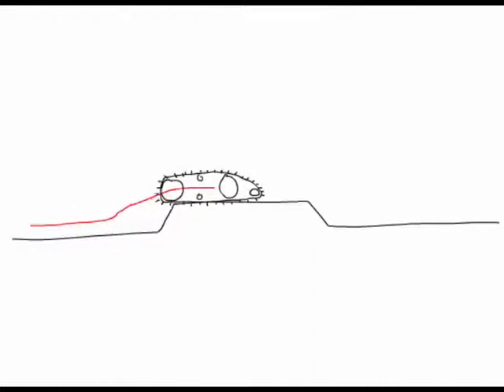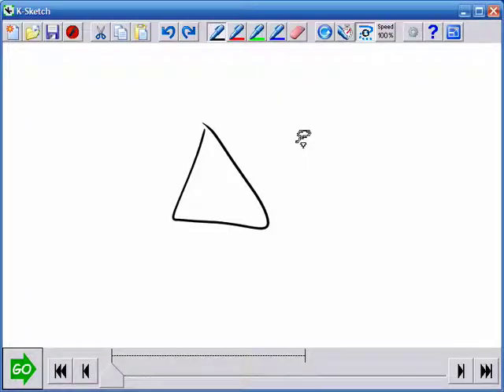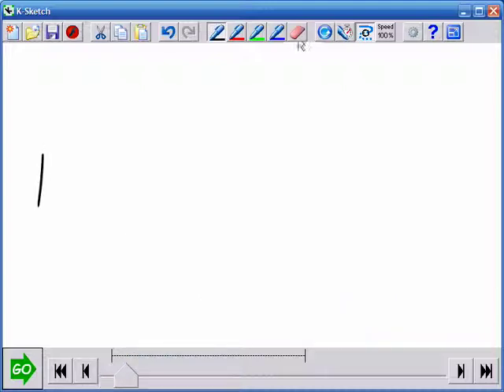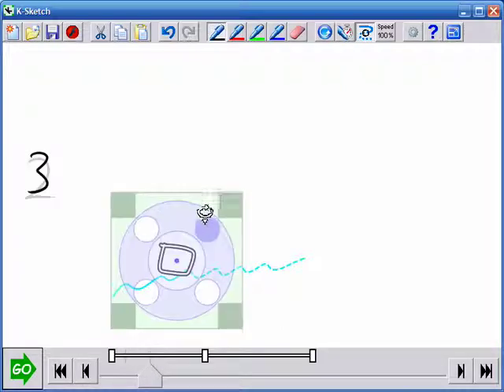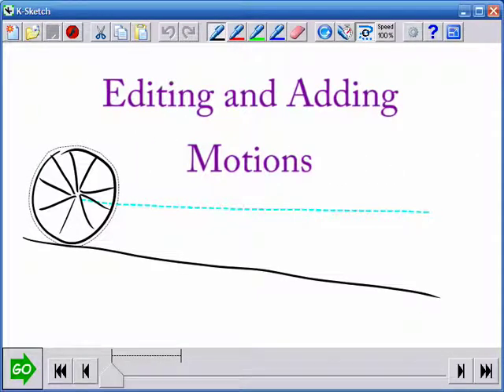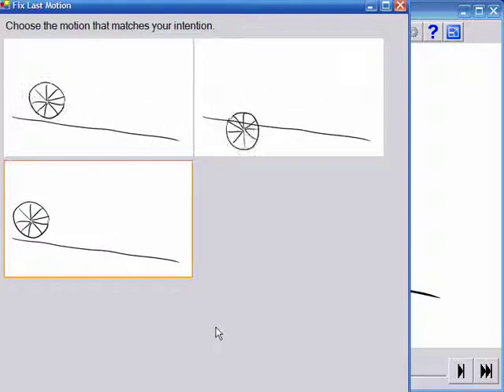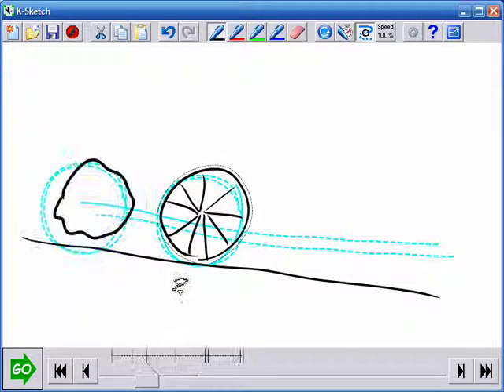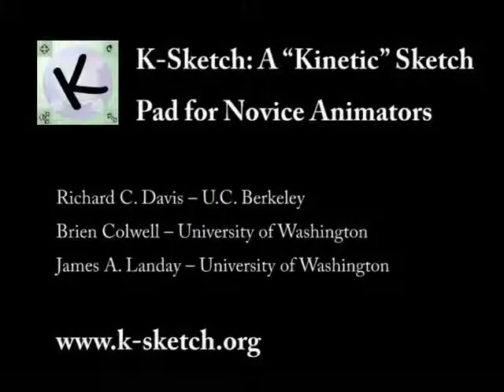K-Sketch: A "Kinetic" Sketch Pad for Novice Animators (CHI 2008)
This is the video figure that accompanied the following paper:
Richard C. Davis, Brien Colwell, and James A. Landay. K-Sketch: A "Kinetic" Sketch Pad for Novice Animators.Proceedings of CHI 2008, Florence, Italy, April 5-10, 2008, pp. 413-422.